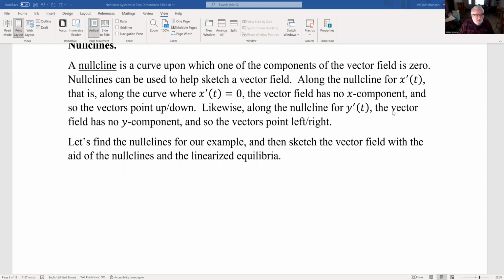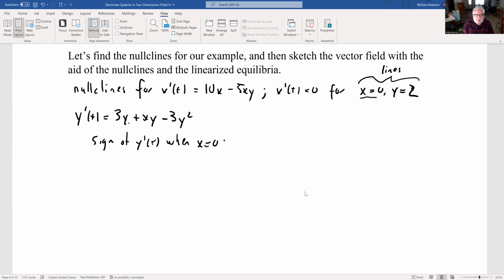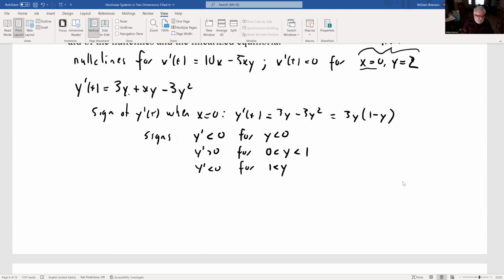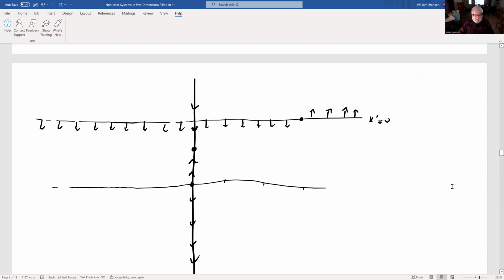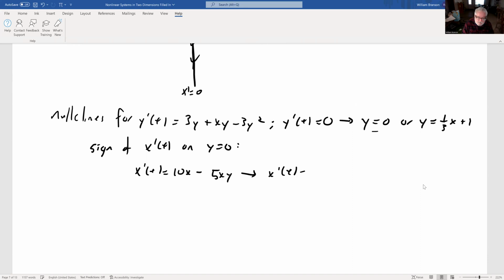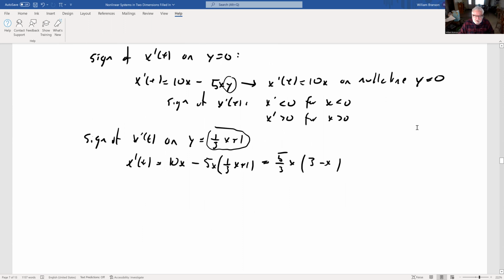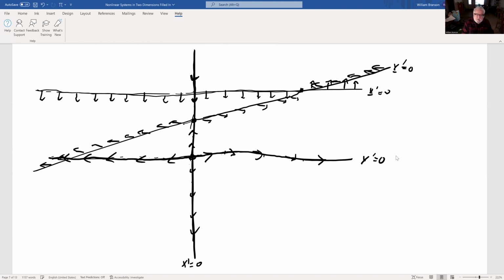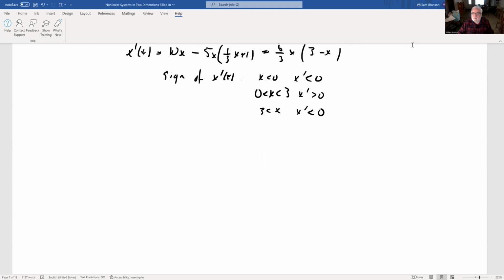Nonlinear 3 nullclines